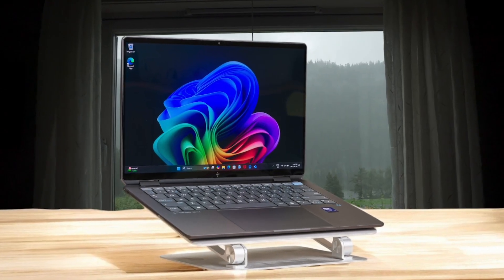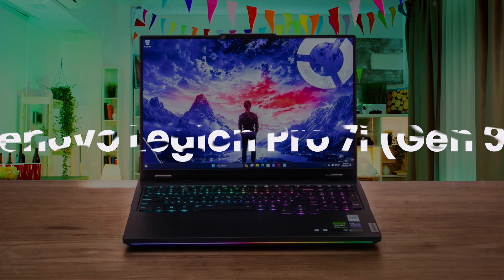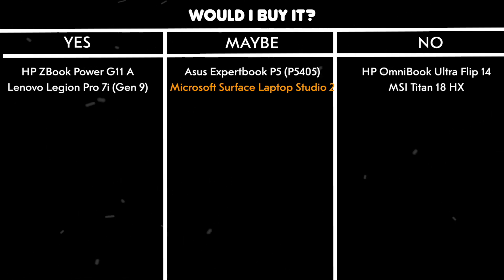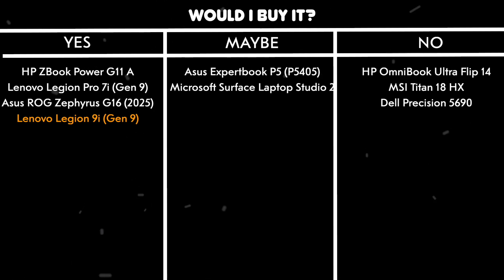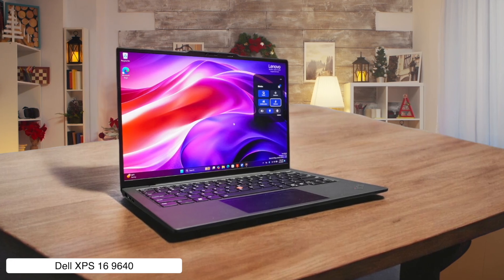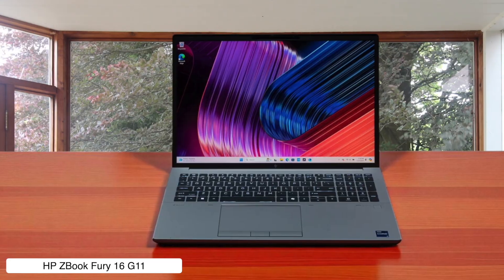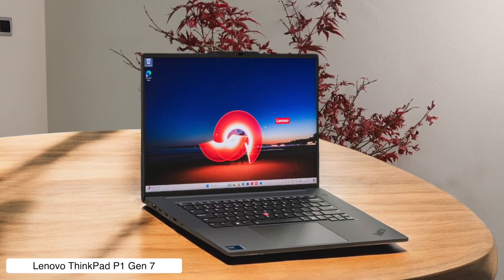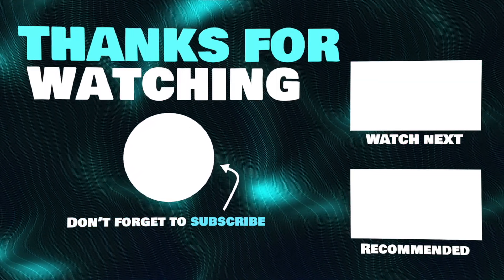The BEST Laptops For Architecture of 2025 AREN'T What You Think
Links to the best laptops for architecture we listed in this video:

Asus Expertbook P5 (P5405)
HP ZBook Power G11 A
HP OmniBook Ultra Flip 14
Lenovo Legion Pro 7i (Gen 9)
MSI Titan 18 HX
Microsoft Surface Laptop Studio 2
Asus ROG Zephyrus G16 (2025)
Dell Precision 5690
Lenovo Legion 9i (Gen 9)
Asus ProArt P16 (2025)
Lenovo ThinkPad X1 Carbon Gen 13
Dell XPS 16 9640
Lenovo ThinkPad P14s Gen 5
HP EliteBook Ultra G1q
HP ZBook Fury 16 G11
Dell Pro 16 Plus PB16250
HP Dragonfly Folio G3
Lenovo ThinkPad P1 Gen 7
HP OmniBook 7 Flip
Lenovo Yoga Pro 9i

I've been getting so many questions about the best laptops for architecture students and professionals! It's a tough choice, especially with all the powerful software we use. So, in this video, I'm diving deep into my top picks for laptops for architects, exploring what makes a great architecture laptop for things like CAD, Revit, and rendering. We're looking at everything from processing power to display quality, uncovering the best laptop for architecture school and even some strong contenders for those of you who need a high- performance laptop for architectural design. Whether you're a student looking for an affordable option or a seasoned pro needing the ultimate workstation laptop for architecture, I've got you covered!